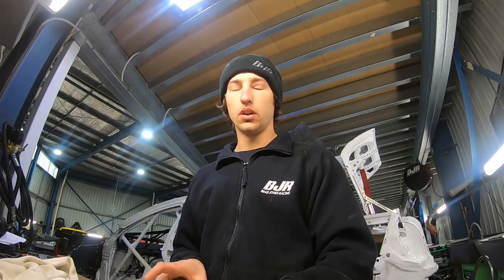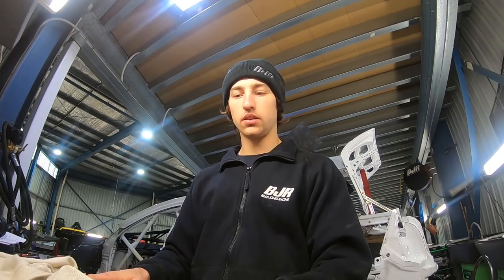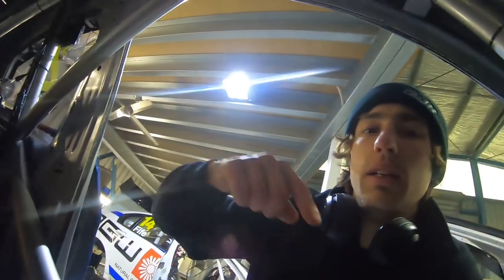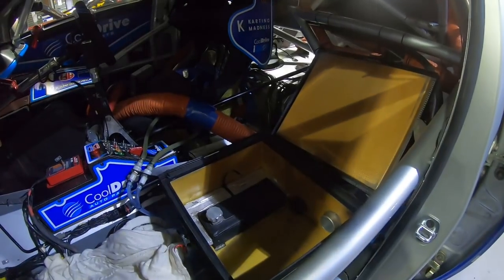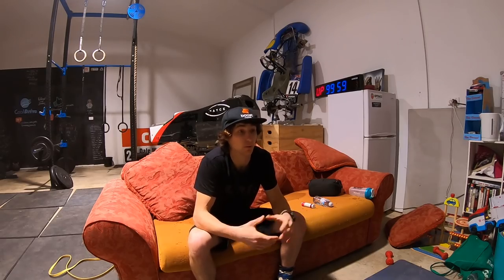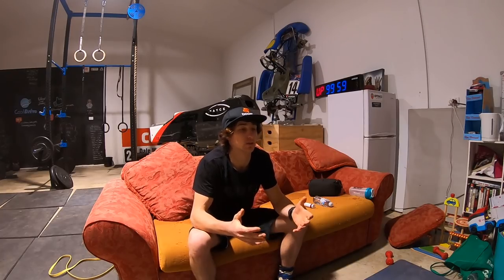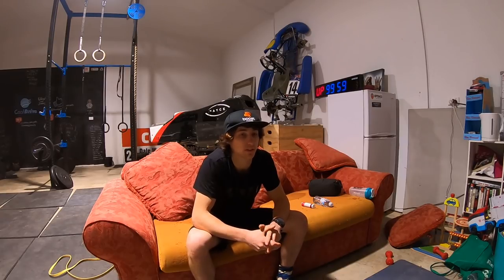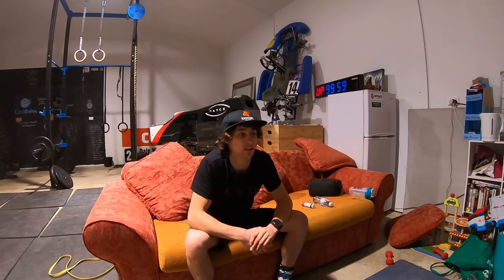Dealing with heat in a race car my tips - Vlog 39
my quick tips for better managing heat around racing. wether it be in car or pre or post race. let me know what you think